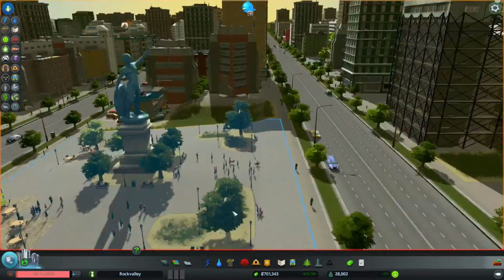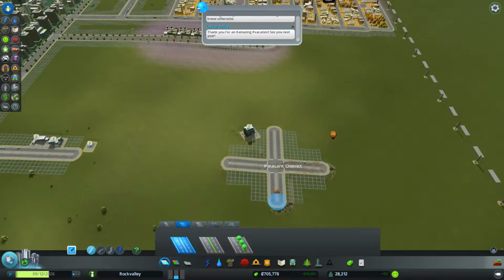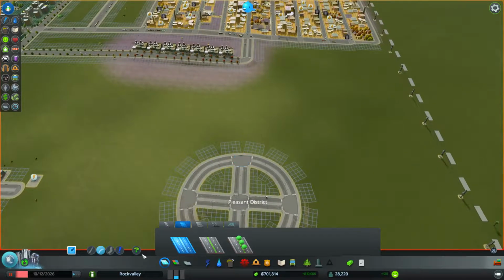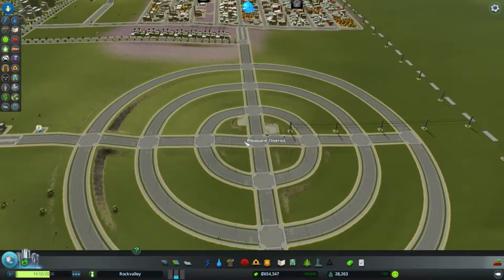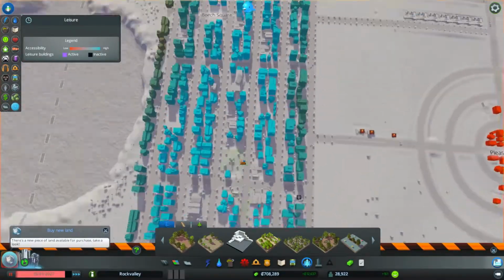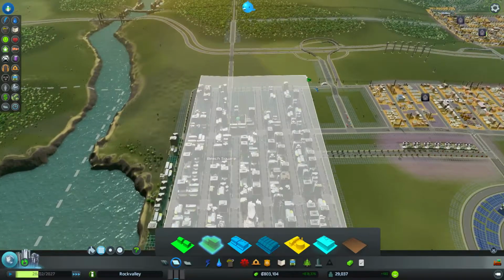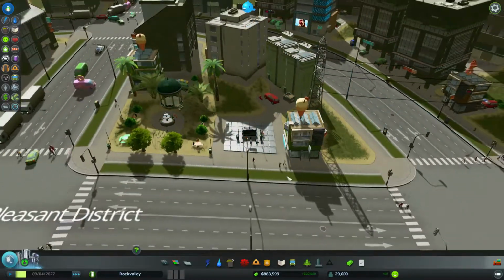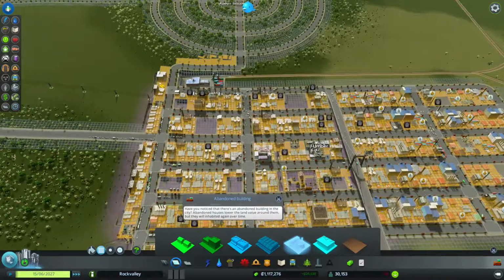Cities Skylines - The Park Bug! - Episode 13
Cities Skylines is the best city builder I have played in a decade.  Watch this lets play series as I guide you through how to build up to a huge city.  I will provide any tips along the way, but I will also be learning as I go.  I hope you enjoy watching our Cities Skylines lets play series!